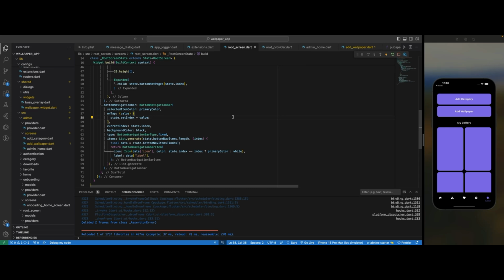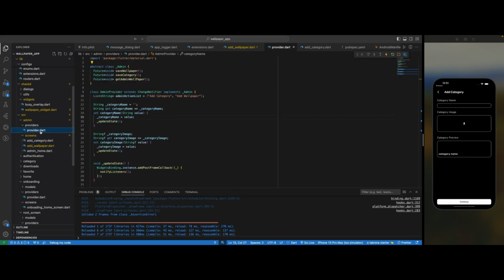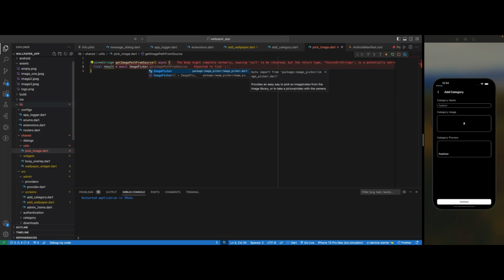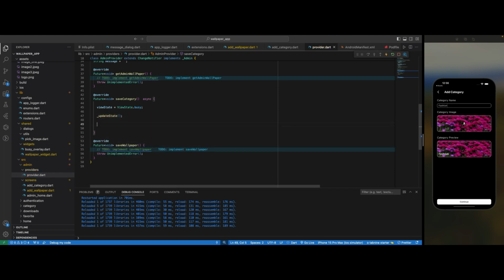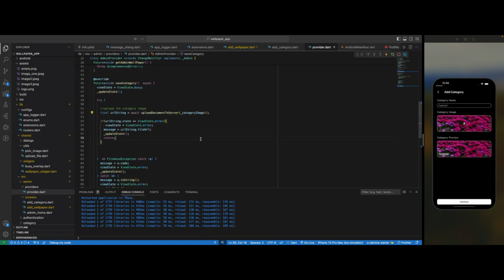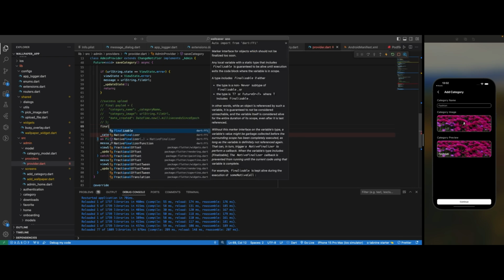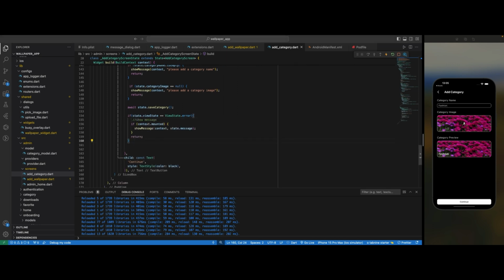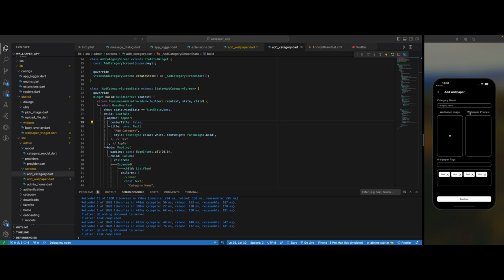Wallpaper App Masterclass - Add New Categories 10